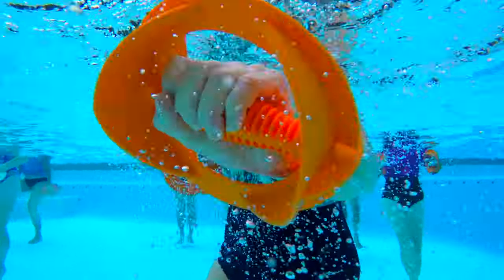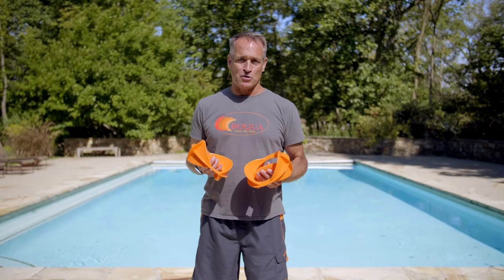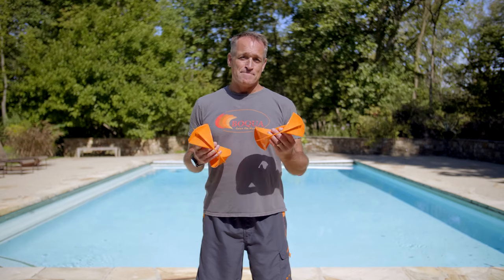stances not dances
Working with bõqs® in the water can help create not only a balance in your workout routines but can also help create a balance within your body. This video explains how to stand-create a solid base- to help create that balance.
It is based on what I call a "ready position" in sports-one foot forward ,one foot back, knees bent, hands up, and body leaning slightly forward-. If you have participated in tennis, basketball, fooball, volleyball, baseball and many other sports, you have been in this position many times. By changing sides ( alternating left foot out front and right foot out front) will allow you to work both side of your body equally.
Practice-stay balanced and stay healthy my friends!